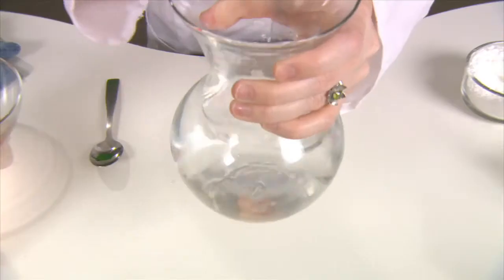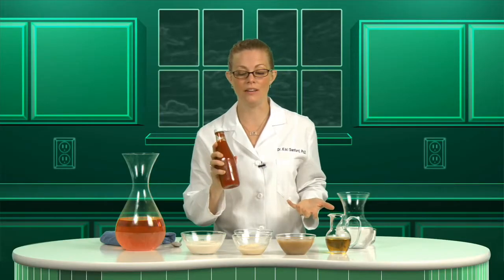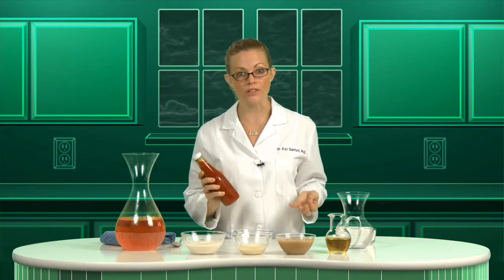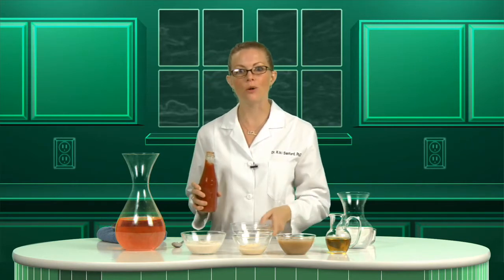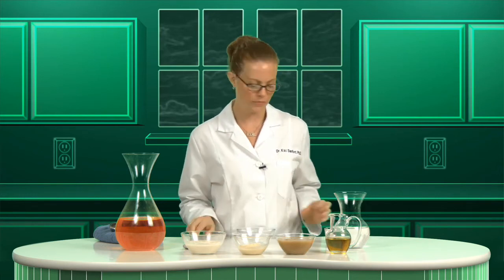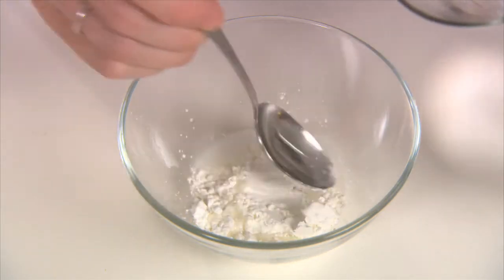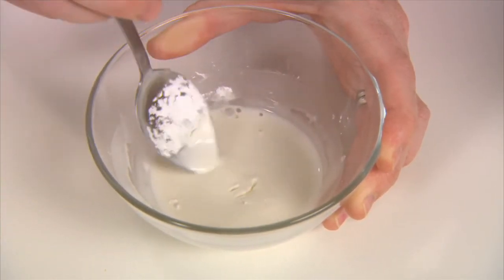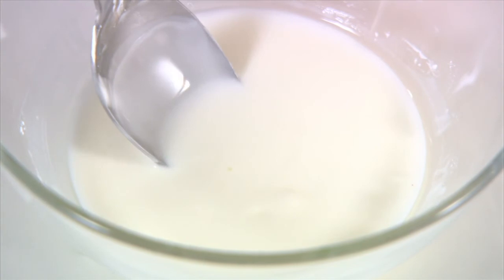What Are Fluids? - Food Science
Curious about the contents of your kitchen? Check out this Food Science video to learn about fluids from Dr. Kiki.

From water, to ketchup, to cookie dough, fluids come in many forms. Dr. Kiki discusses the physics of fluids in this video.